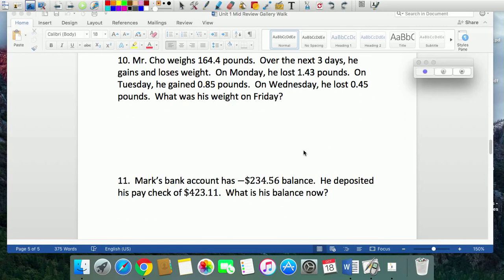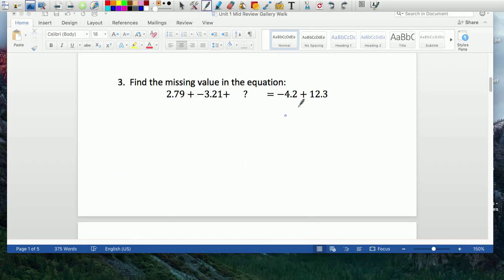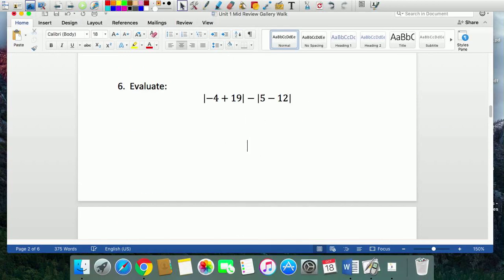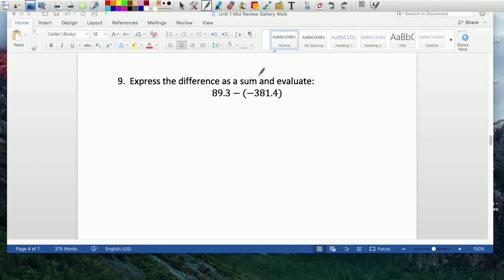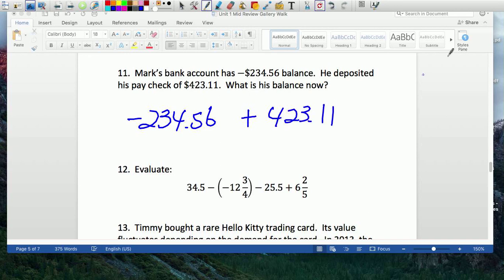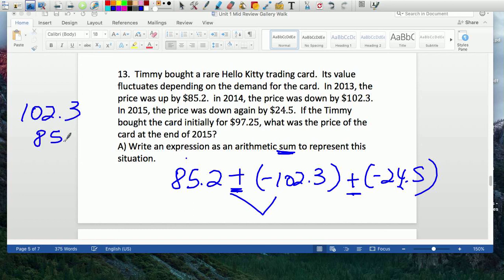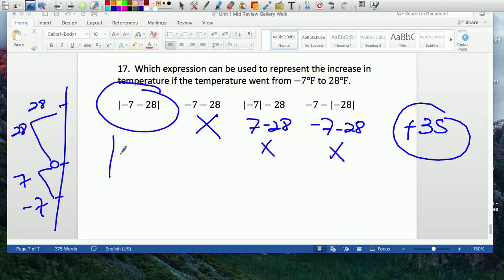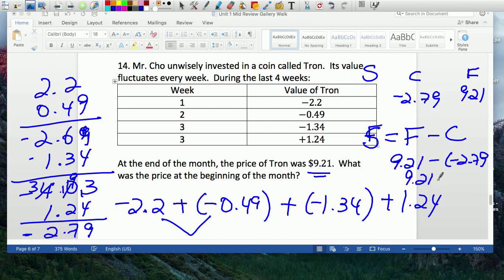702 Whiteboard:Gallery Questions